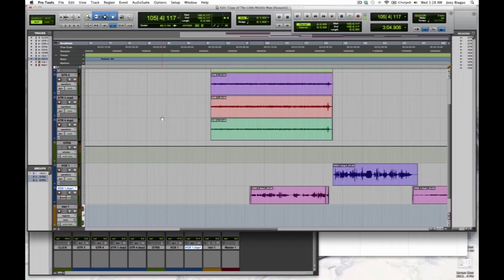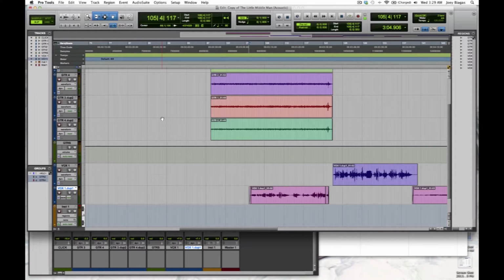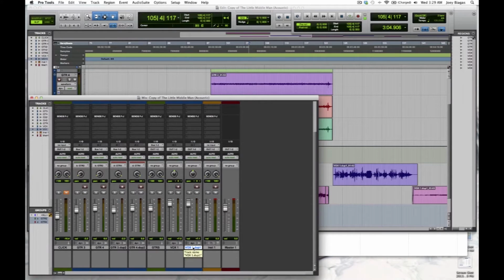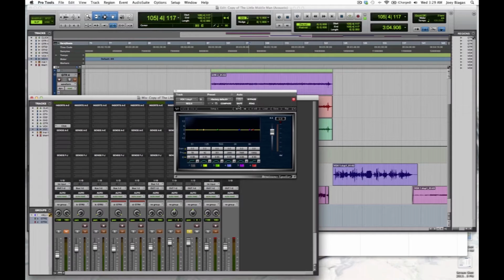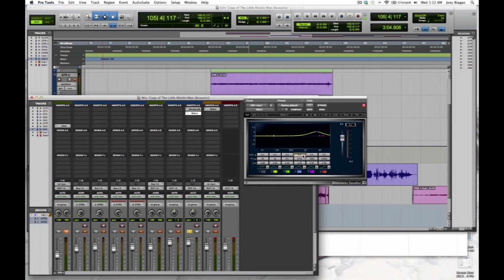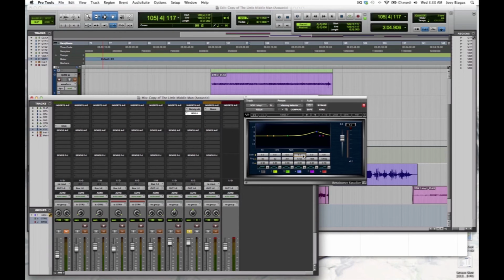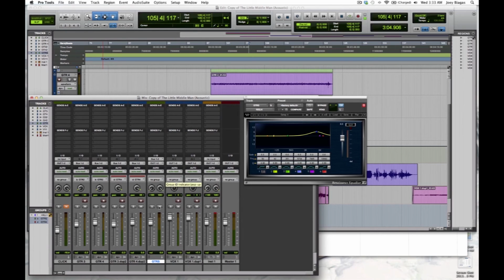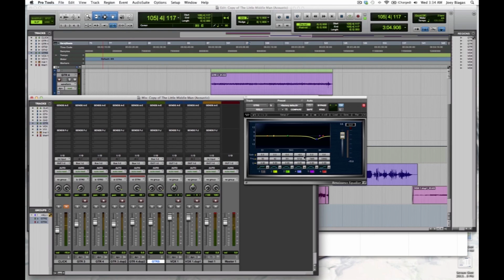How to EQ Sounds for a Song : Home Recording Studio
In music recording terminology, the acronym EQ typically stands for "equalize." Learn how to EQ sounds for a song with help from an audio engineer with a degree in Audio Recording from California State University Dominguez Hills in this free video clip.

Filmmaker: Joey Biagas

Series Description: You'd be surprised by just how little is standing in between you and your dream of having a recording studio right in your very own home. Get a home recording studio clinic with help from an audio engineer with a degree in Audio Recording from California State University Dominguez Hills in this free video series.